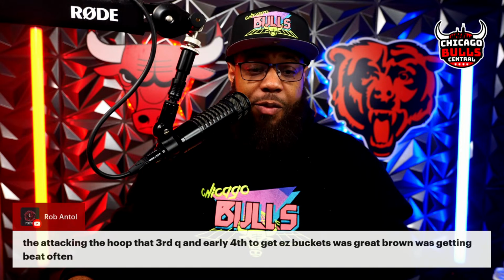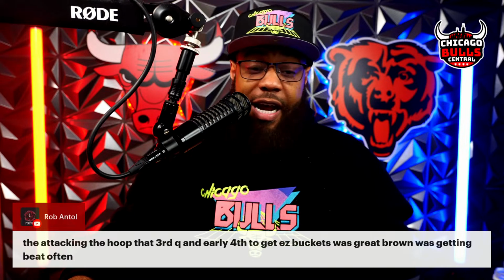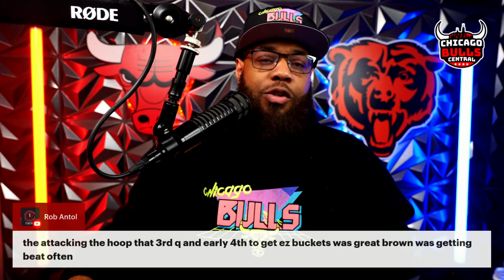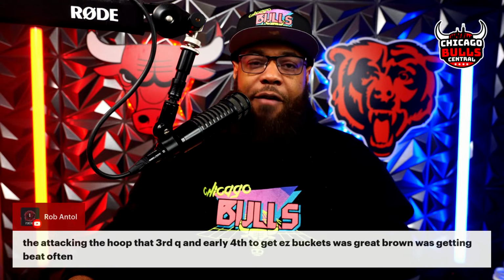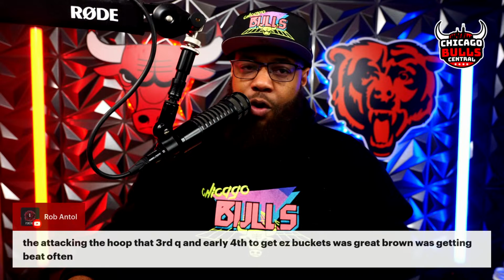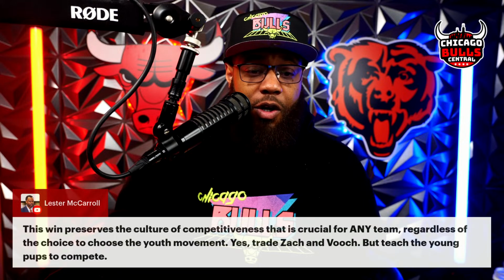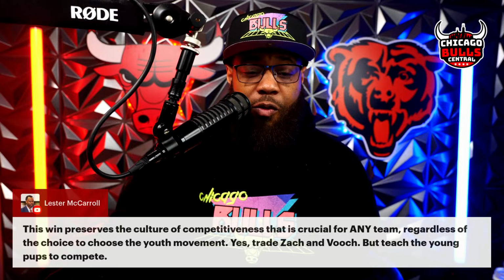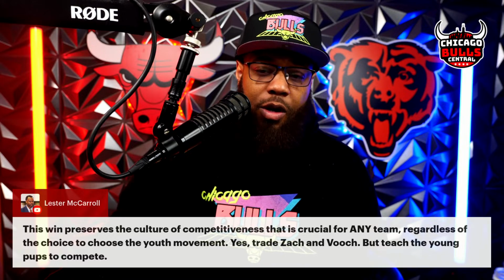Zach LaVine Puts On A Show As Bulls Defeat Celtics For First Time In Two Years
Can the Chicago Bulls' stunning victory over the Boston Celtics signal a turning point in their season? With Zach LaVine's electrifying performance, scoring 36 points and showcasing his leadership, the Bulls have captured the attention of the NBA world.

This episode breaks down the Bulls' defensive improvements and strategic plays that led to their unexpected win. Key players like Ayo Dosunmu, who made a significant impact in the second half, and rookie Julian Phillips, who continues to develop, are highlighted. The discussion also touches on the Bulls' success in the three-point shooting battle against the Celtics, a crucial factor in their triumph.

Tune in to discover how the Chicago Bulls are reshaping their path to success and what this victory means for their future.

Write a review on Apple Pod ✍️

THE VOICE OF THE FANS!